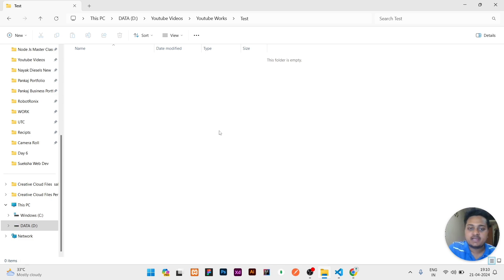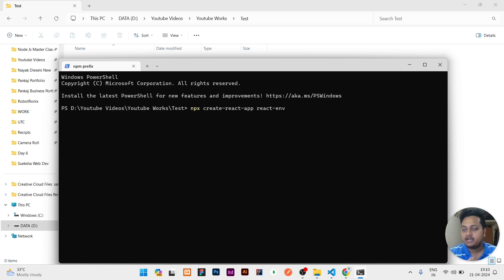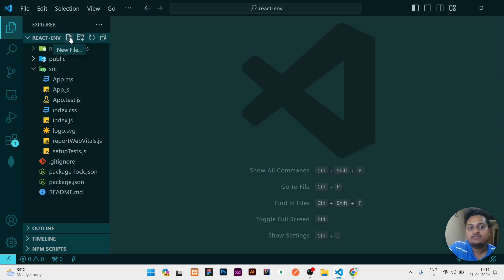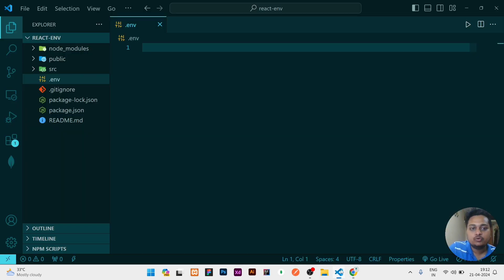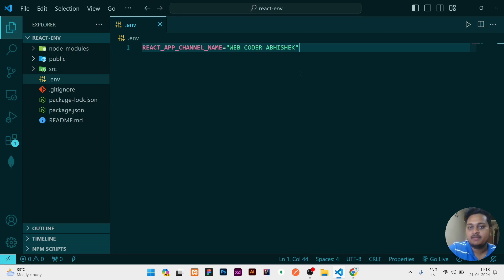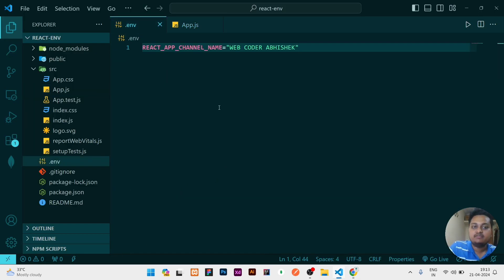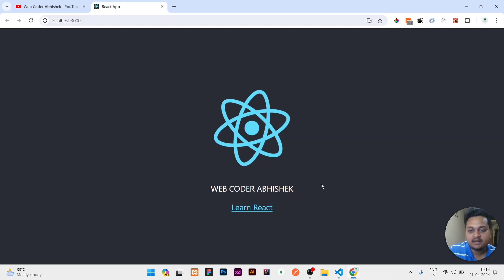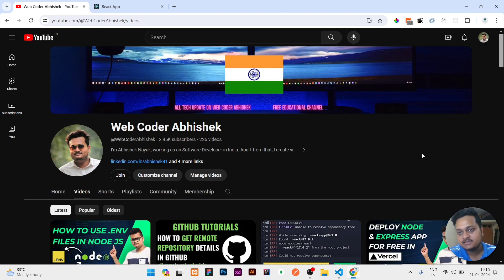How to create and use .env file in React Project | React JS Environment Variables Tutorial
Hello guys ,